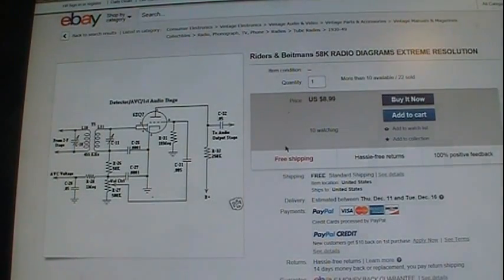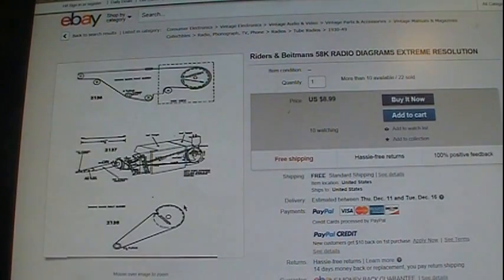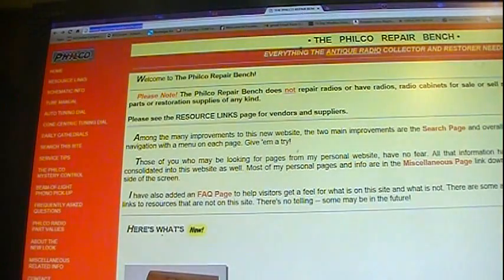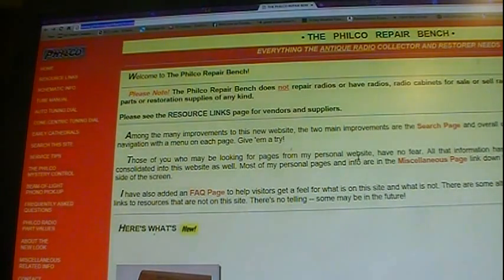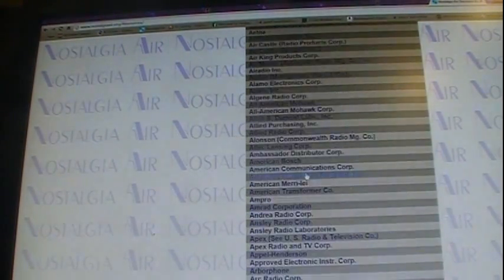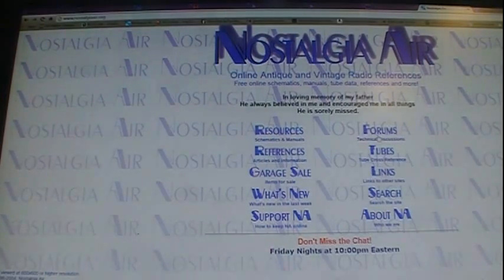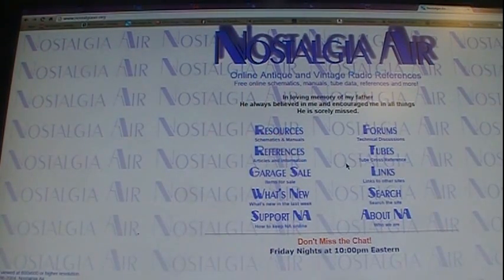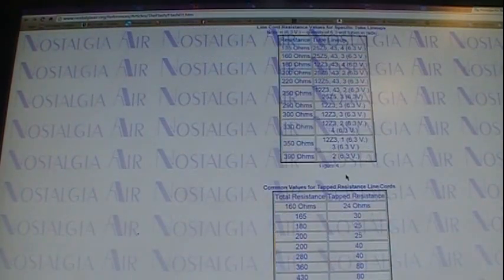Where to get schematics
This video is to answer a question on where I got my schematics.
Here are the links to the sites I mention in the video.